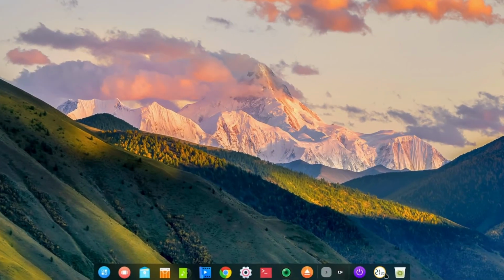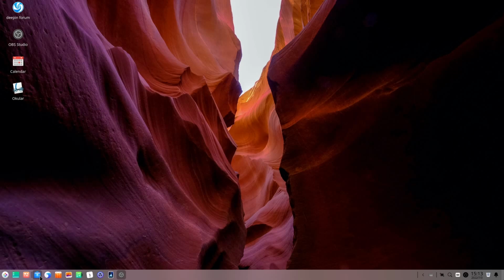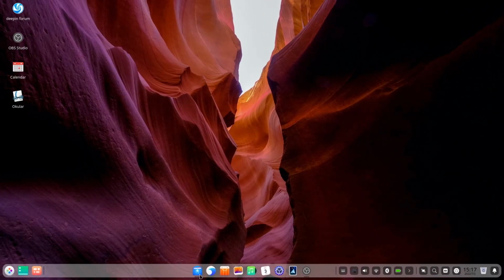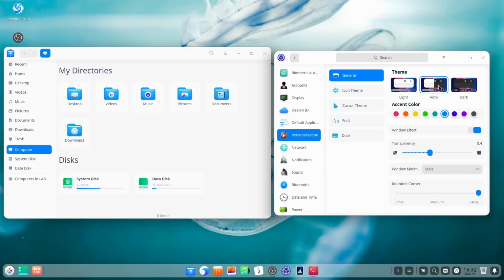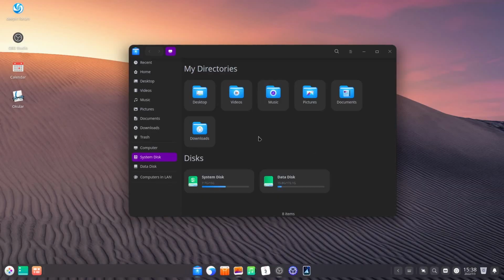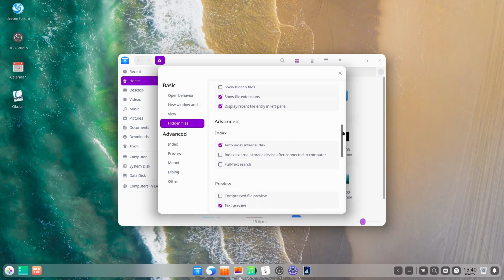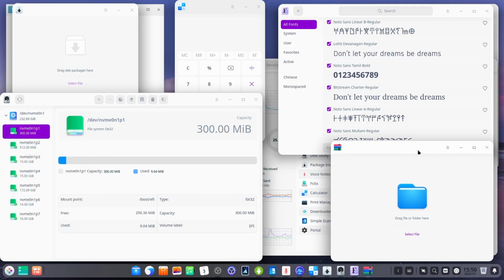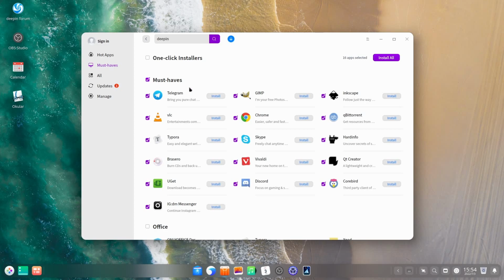DEEPIN: is the MOST BEAUTIFUL Linux desktop GOOD?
00:00 Intro
00:43 Get 25% off your private and secure file and photo storage
01:53 The Desktop Shell: beautiful, but not very open
05:39 Look & Feel: that's a really beautiful theme
08:48 Window Management: a step behind other desktops
10:47 Default Applications: a large, good selection
14:46 App Store: Good ideas, bad execution
16:50 Is Deepin a good desktop?
18:22 Get a laptop or desktop running Linux out of the box
19:40 Support the channel

Both layouts are more Windows like. The default one, "Fashion mode", is more WIndows 11 inspired, with a floating panel, centered task list and app shortcuts, indicators on the right, but keeping the menu in the bottom left corner.

The other mode, called "Efficient" mode, is basically the previous windows layout, with the panel stuck to the bottom, and the task list aligned to the left.

The main Deepin menu lets you open apps. You can turn this menu into a full screen grid of apps.

Apps in the grid can be rearranged, but you can't create your own folders, unfortunately.

Grand Search is basically spotlight from macOS. You can open it by hitting shift + space , and it lets you search through files, folders, documents, apps, settings, or even web searches.

Now, let's talk looks, because Deepin is, in my opinion, the most beautiful desktop you can get on Linux. Not only because it's nice, and modern, and a bit flashy, but also because that design actually seems well thought out.

The desktop itself isn't super heavy on effects and transitions. The apps have a solid, white or black background, with good contrast: very dark grey text and buttons, with blue highlights by default. The default theme Deepin apps use is also used on other apps you decide to install, GTK or KDE apps.

Of course, you can tweak all of that, with a dark mode, or an auto light/dark switch, and accent colors.

Window management on Deepin DE is pretty basic. It has edge tiling, and drag up to maximize, as you'd expect, although corner tiling isn't there. It also has a multitasking view that combines virtual desktops and an exposé view of all your currently open apps.

This view is pretty laggy and doesn't feel very smooth, with choppy animations, even on a relatively good integrated AMD GPU in high performance mode. It looks good, but it's not very fluid.

There are touchpad gestures as well to switch between desktops and activate the multitasking view, but these aren't really good.

There is also no holding SUPER to drag a window from anywhere, which is weird.

Deepin Desktop comes with a LOT of apps and utilities.

The file manager looks good, on the same level as Nautilus in terms of feature set. The web browser is a chromium derivative, based on an old chromium version.

The terminal emulator is also simple, with tabs, a few visual options, keyboard shortcuts, but no profiles or customizable colors.

Then you have a basic calendar app, and a good email client with integrations with a few chinese providers, as well as gmail or yahoo, but that works with generic IMAP.

And then there's the Deepin App Store. It's a beautiful looking piece of software. It handles app updates but not system updates, which are located in the settings, and it lets you search through all apps you've installed, or want to install.

On the Deepin distro, though, it's a mess. The App Store isn't well stocked at all, and most apps you'll find are outdated.